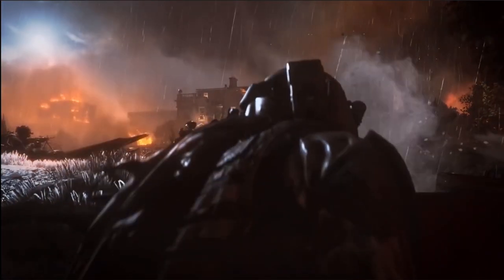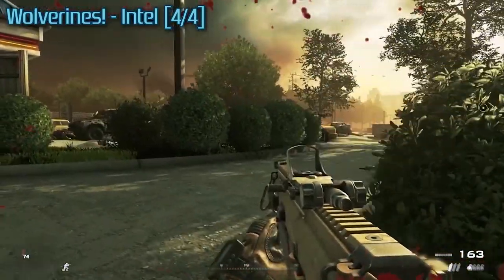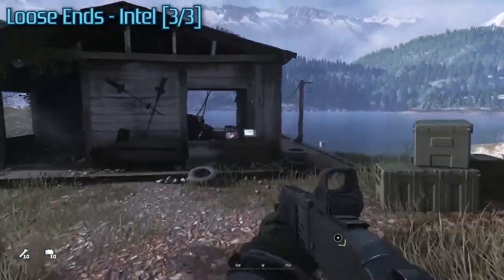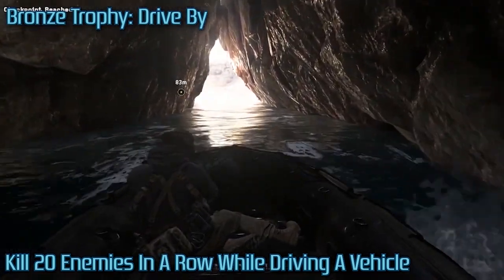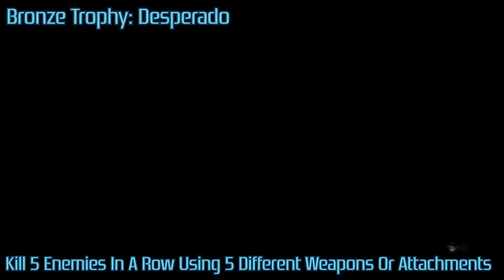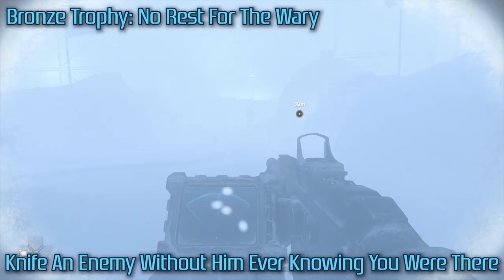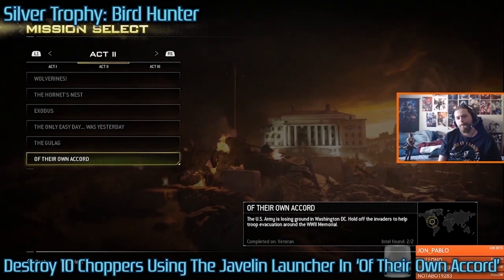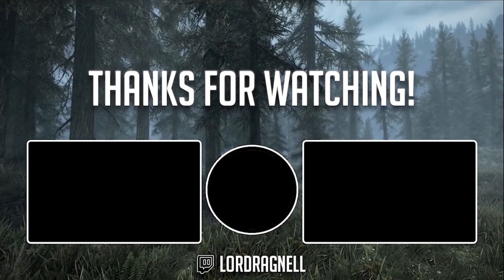Path To Platinum | Call of Duty: Modern Warfare 2 - Campaign Remastered [How To Get All Trophies]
Welcome To My Path To Platinum Video Series! Today I'll be covering CoD: Modern Warfare 2 Campaign Remastered. We'll be taking an In-Depth look at the requirements for Platinuming this game and how best to bring that goal into fruition! With that being said sit back and let me fill your ear holes with enough information to grant you that delicious, juicy Platinum all of us completionists' crave. That being said let's get started!

Here is your time stamp navigation tool.

All Intel

S.S.D.D.
Intel 1 - 1:13

Team Player
Intel 1 - 1:29
Intel 2 - 1:44

Cliffhanger
Intel 1 - 1:56
Intel 2 - 2:15
Intel 3 - 2:32

Takedown
Intel 1 - 2:46
Intel 2 - 3:05
Intel 3 - 3:19
Intel 4 - 3:43

Wolverines!
Intel 1 - 4:03
Intel 2 - 4:24
Intel 3 - 4:37
Intel 4 - 4:56

The Hornet's Nest
Intel 1 - 5:21
Intel 2 - 5:33
Intel 3 - 5:45
Intel 4 - 6:08

Exodus
Intel 1 - 6:21
Intel 2 - 6:39
Intel 3 - 6:55

The Only Easy Day... Was Yesterday
Intel 1 - 7:16
Intel 2 - 7:31
Intel 3 - 7:49

The Gulag
Intel 1 - 8:04
Intel 2 - 8:22
Intel 3 - 8:37
Intel 4 - 8:53

Of Their Own Accord
Intel 1 - 9:07
Intel 2 - 9:22

Contingency
Intel 1 - 9:36
Intel 2 - 9:56
Intel 3 - 10:15

Whiskey Hotel
Intel 1 - 10:30
Intel 2 - 10:48

Loose Ends
Intel 1 - 11:07
Intel 2 - 11:33
Intel 3 - 11:49

The Enemy of My Enemy
Intel 1 - 12:09
Intel 2 - 12:23

Just Like Old Times
Intel 1 - 12:41
Intel 2 - 13:04
Intel 3 - 13:19
Intel 4 - 13:36

Endgame
Intel 1 - 14:02

Bronze Trophies:
Knock-knock - 14:16
The Harder They Fall - 14:46
Three-some - 15:36
Some Like It Hot - 16:05
Ten Plus Foot-Mobiles - 16:42
Drive By - 17:15
Hot Potato - 18:10
Headbanger - 18:48
Clay-more - 19:15
Look Ma Two Hands - 20:52
Desperado - 23:48
Silent Skies - 24:51
Clown In Training - 25:55
No Rest For The Wary - 29:44
Colonel Sanderson - 30:10
Angel Savior - 30:48
Precognitive Paranoia - 31:43
Target Confirmed - 32:14
Ghost - 34:18

Silver Trophies:
Do NOT Push This Button - 21:48
The Student Surpasses The Master - 27:33
Bird Hunter - 32:50
The Real Gun Game - 36:37

Gold Trophies:
Immortal - 38:20